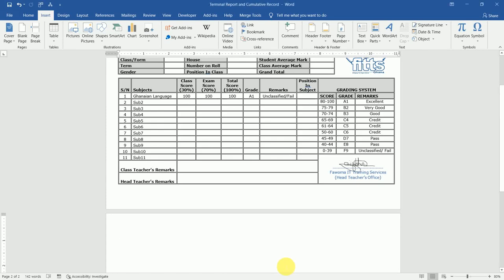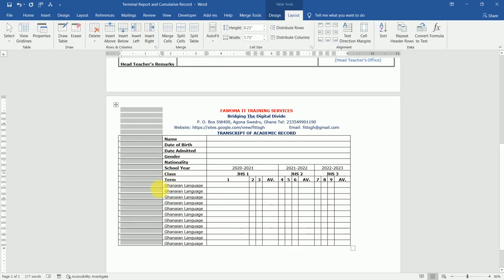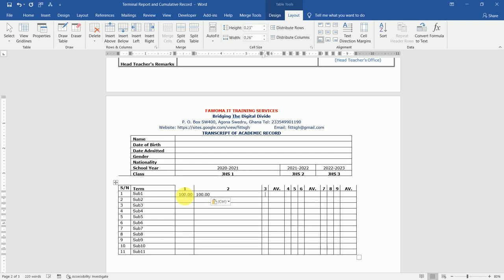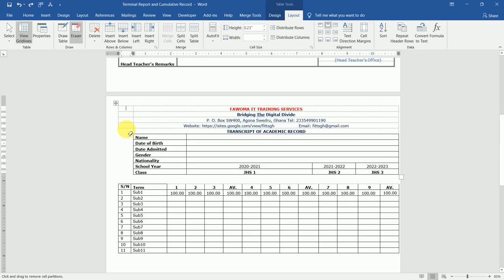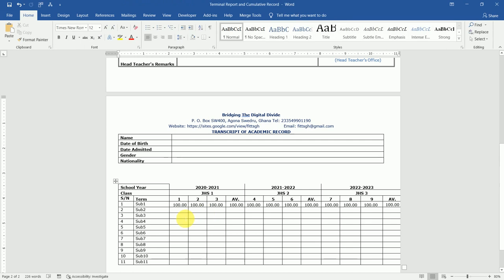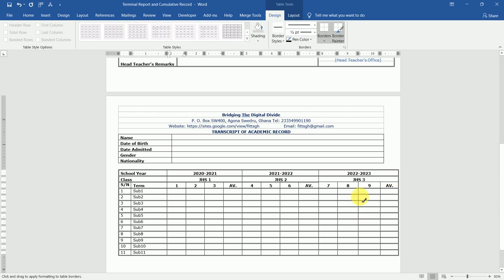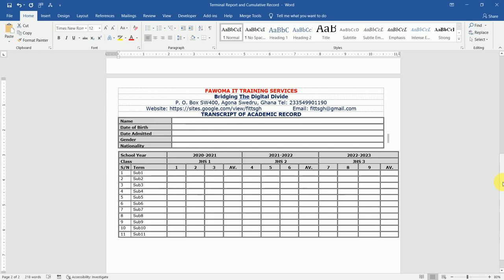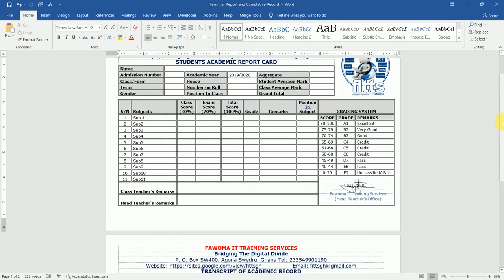Lesson 17 - Cumulative Record Design With Microsoft Word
In this lesson, you will learn how to finalise and format cumulative record reports using Microsoft Word, taking Excel-prepared data and creating a professional, polished report that clearly reflects student performance over multiple terms.

✨ What You’ll Learn:

How to import and link Excel data to Word for cumulative reports

Techniques for formatting tables, charts, and headings in Word

Tips for layout design, consistency, and readability

Best practices for final review and professional report presentation

🎯 Why This Matters:
Mastering cumulative report design in Word allows you to produce accurate, professional, and visually appealing reports, providing educators and administrators with clear insights into student performance trends.

🚀 Take Action:
Enhance your Excel and Word skills, create professional cumulative reports, and stand out in your career with MOS certification!